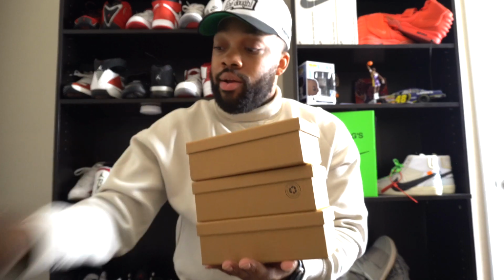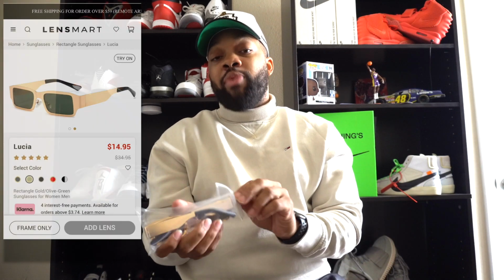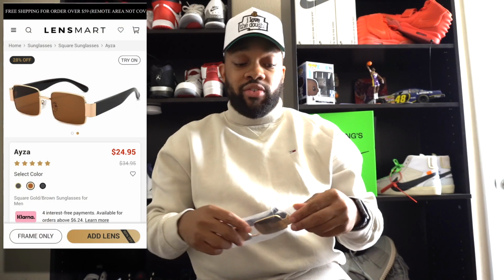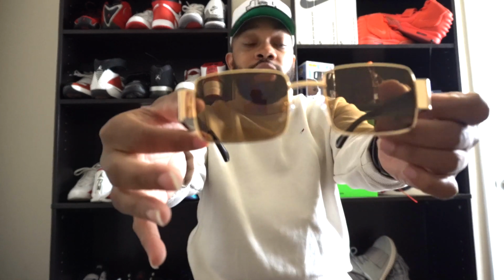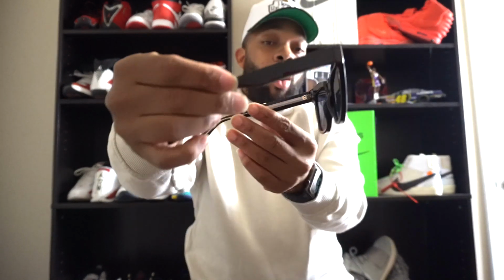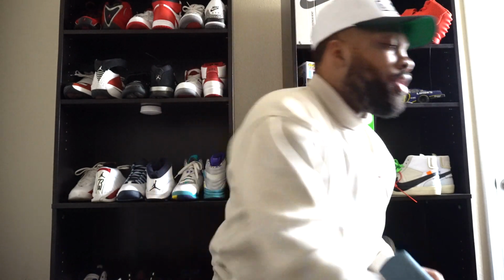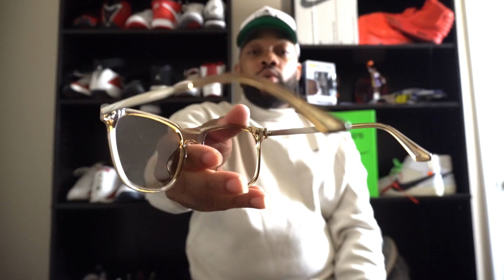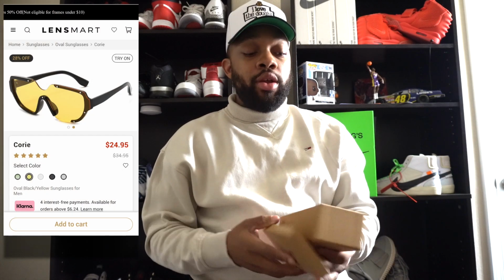LENSMART SUN GLASSES & EYEWEAR | STYLISH & AFFORDABLE | CHEAP PRESCRIPTION GLASSES | TRY-ON HAUL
I would love your support in moving my channel forward!

MORE FAHIONABLE CONTENT ON THE WAY !!

MY DIMENSIONS
Height: 5'7
weight: 190lbs
waist: 34
Shirt Size: Large
Shoe Size: 7 & 7.5